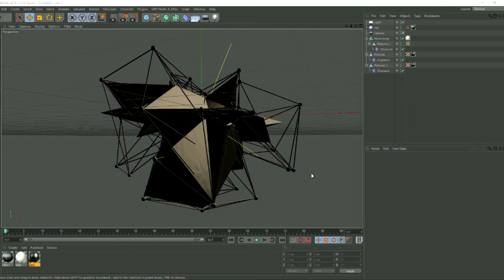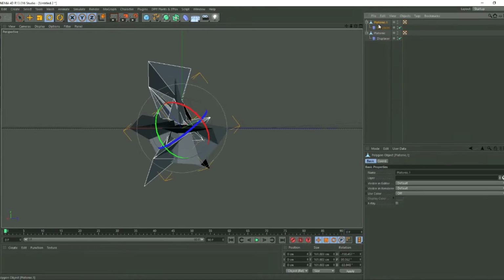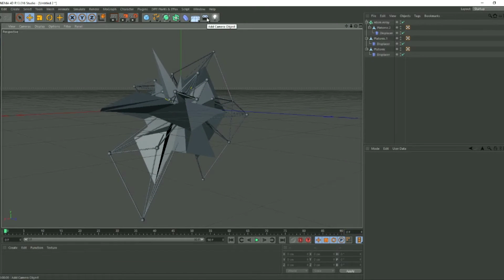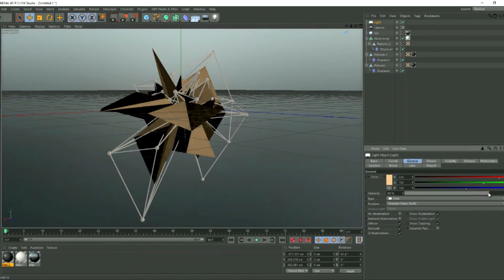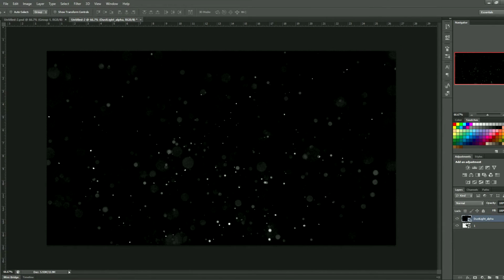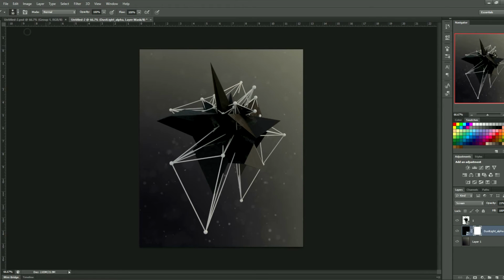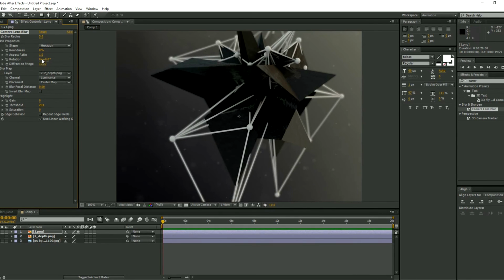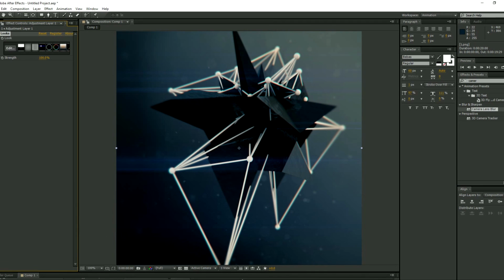Creating Abstract Designs In Cinema 4D, Photoshop, and After Effects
This tutorial is going to show you how to create a cool and simple abstract design using Cinema 4D, Photoshop, and Adobe After Effects. I hope you all enjoy.